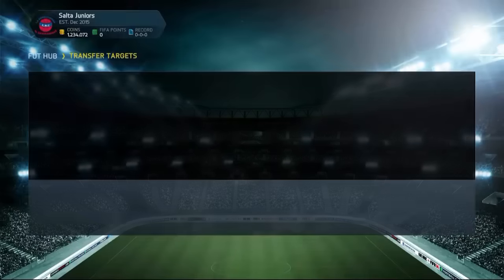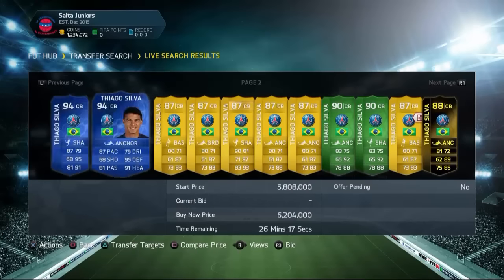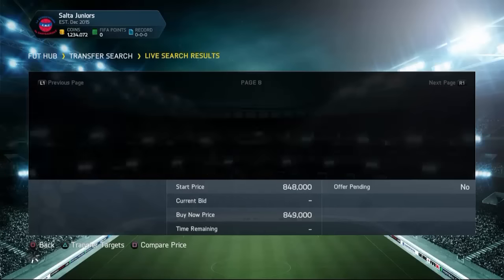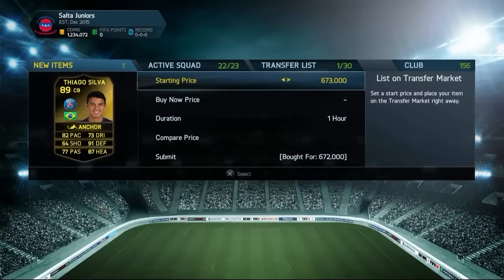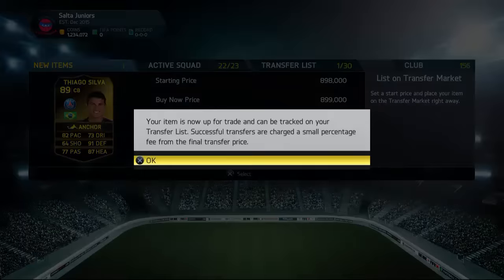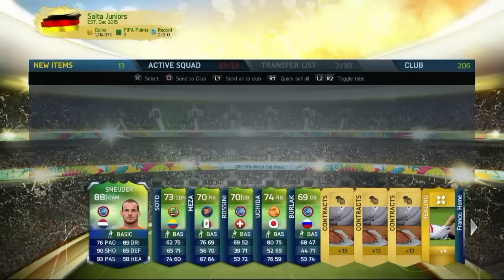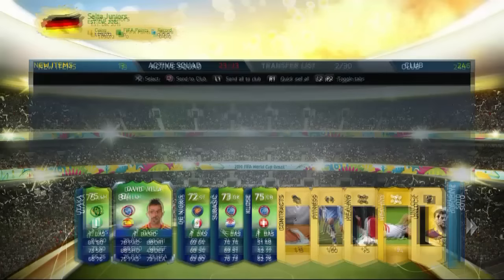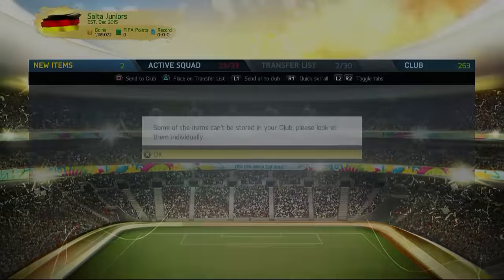RETRO FIFA 14: AMAZING TRADE (200K PROFIT?) + RETRO FIFA PACKS!!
Take care!

sanderfifa
sander fifa